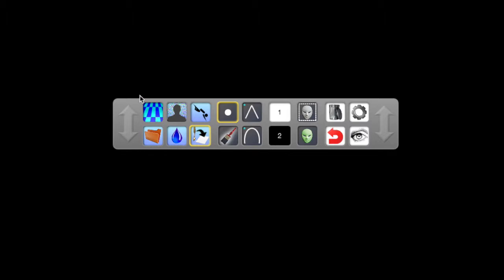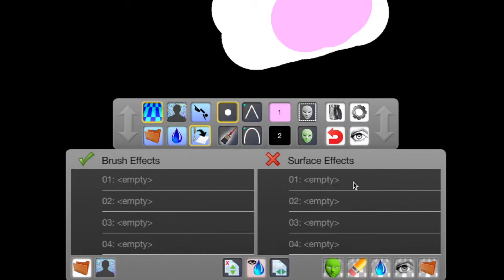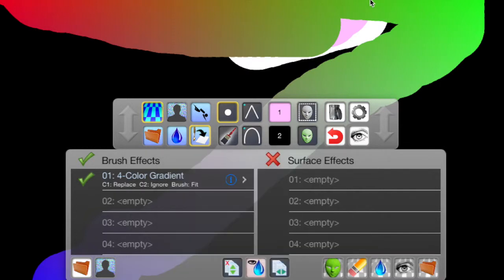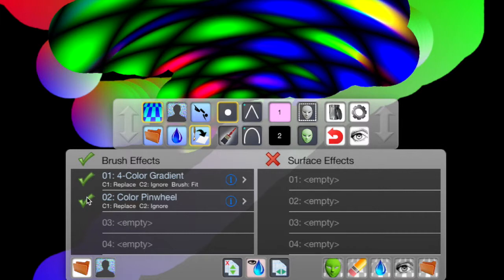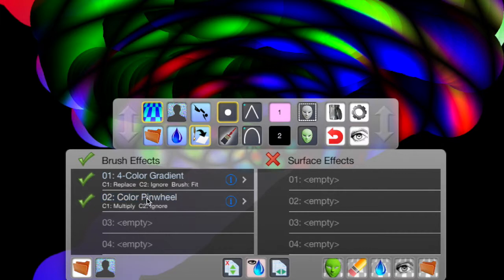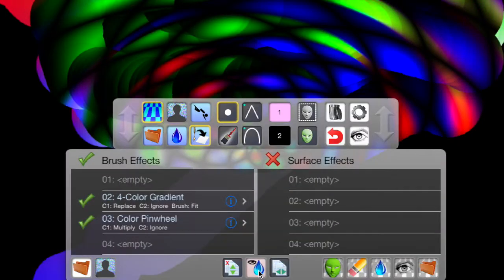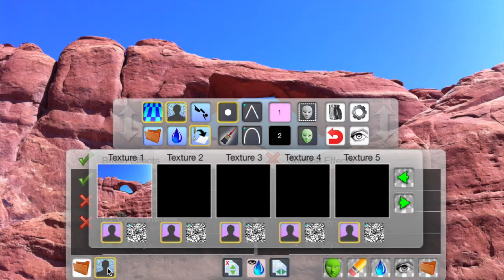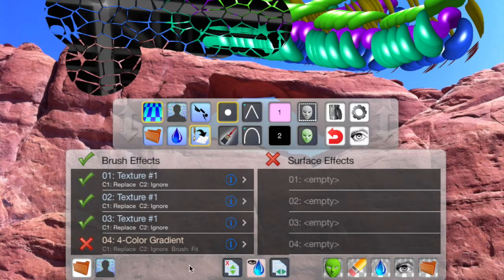Pena Tutorial #8 - The Effects Pane, Part 1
This tutorial focuses on the Effects Pane interface. Basics of creating, editing, and managing Brush Effects are given.